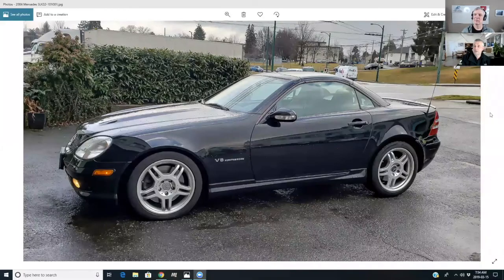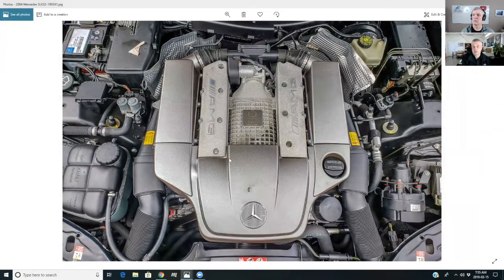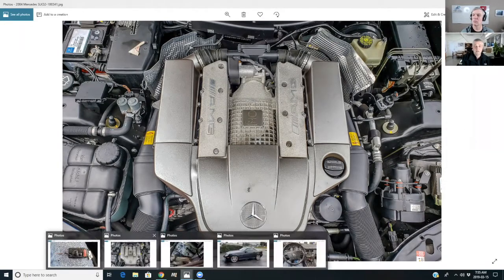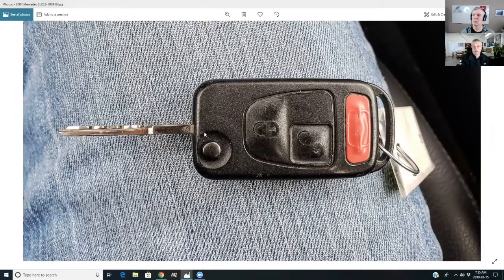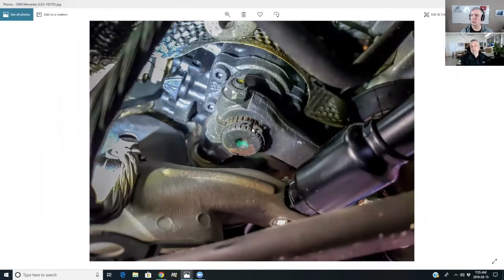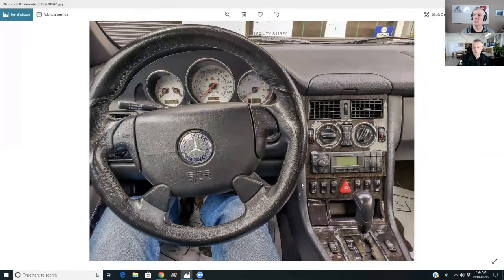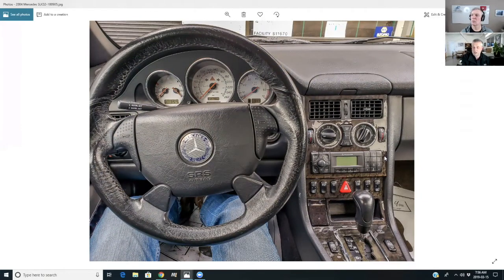2004 Mercedes SLK32 AMG, Pre Inspection and Service